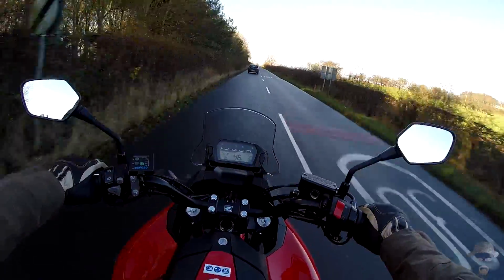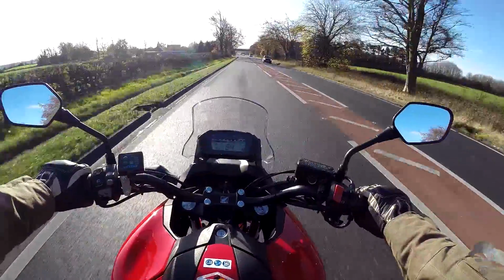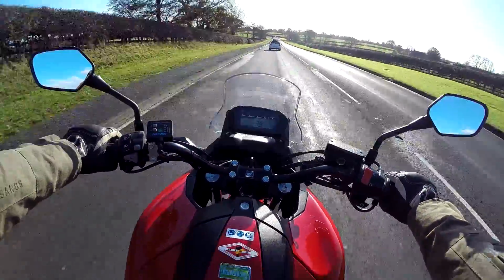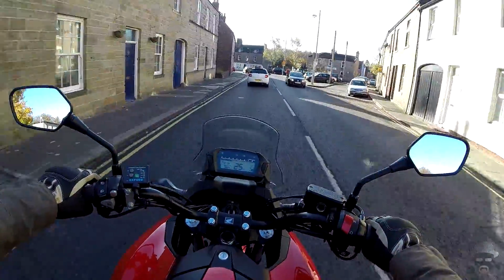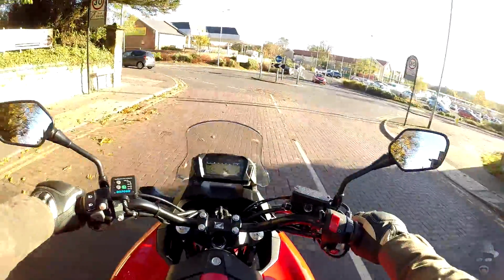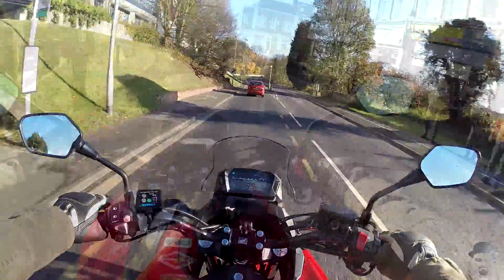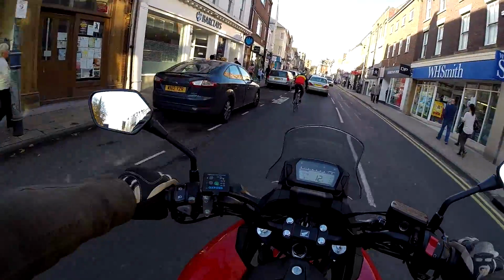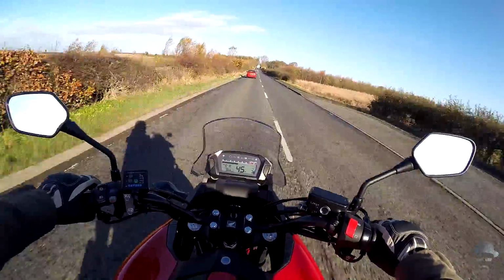Honda NC700X First Ride Impressions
Just a few initial impressions of the 2014 NC700X during my first outing on the bike.
I'm not a professional reviewer, as you'll see, and it's hard to consider all aspects of the bike, and put it into words, while you're trying to get the hang of something very new to you, but I gave it a go.
This is by no means a review aimed at giving you all the details you may want to know if considering buying an NC700X yourself. This is strictly what I think of it, in the context of my own personal use. If you gain any useful insight from this video, then that's fantastic, but I don't claim to cover everything  you might want or need to know.
Having said all that, I hope  you enjoy the ride, I know I did.